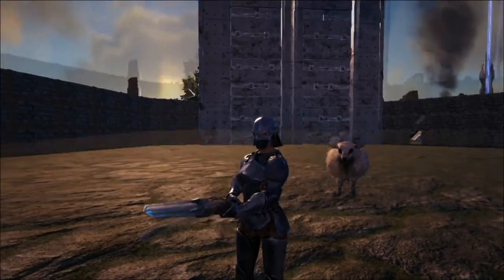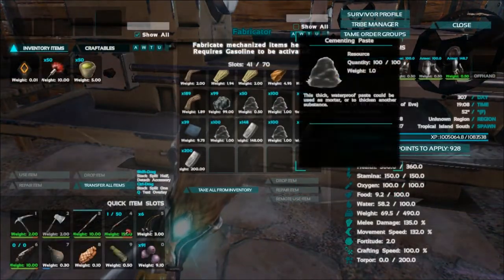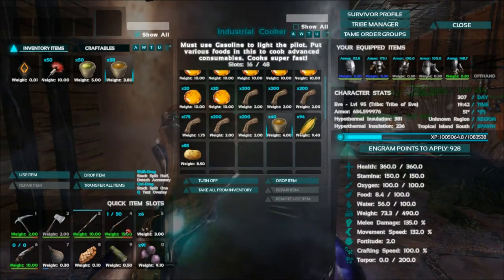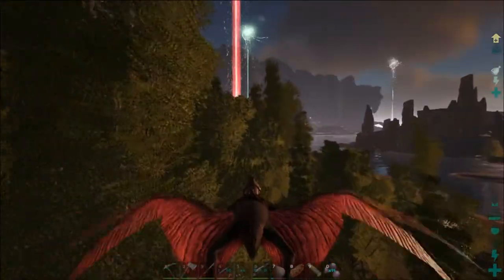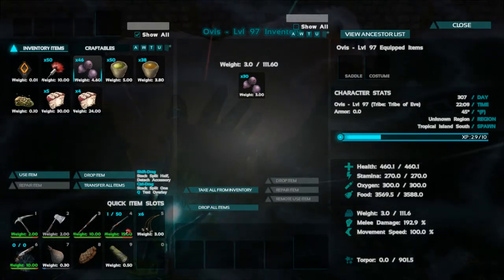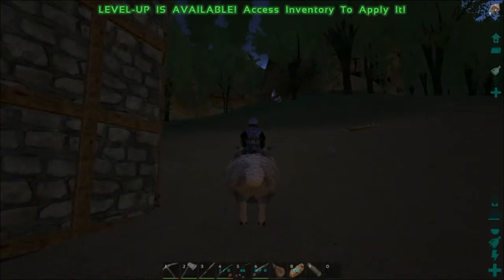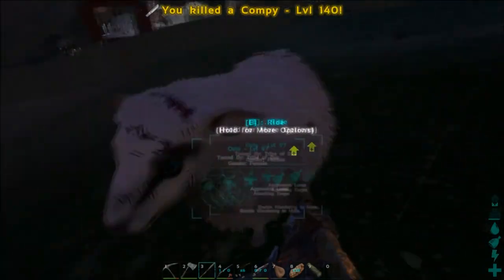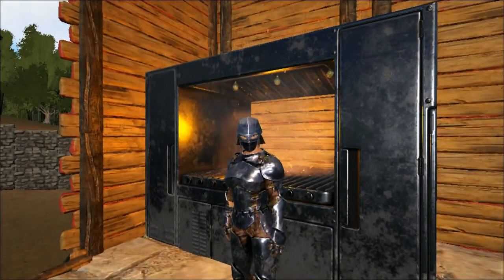Ovis Taming and a Dead Sheep, Center Map Ark Survival Evolved S1 EP 30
Today I found an Ovis for the first time on the Center Map of Ark Survival Evolved.   I got it tamed up with vegie cakes, but unfortunately it was killed shorty after by a combination of compies and bugs, how embarrassing!